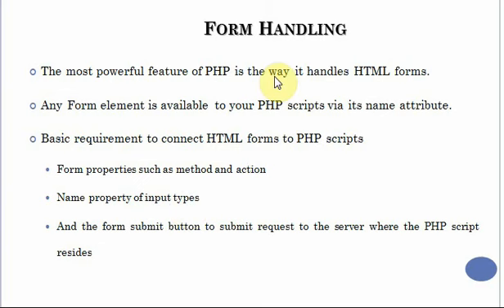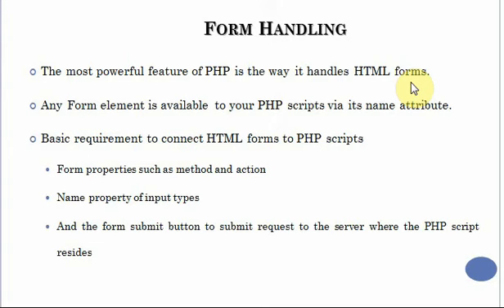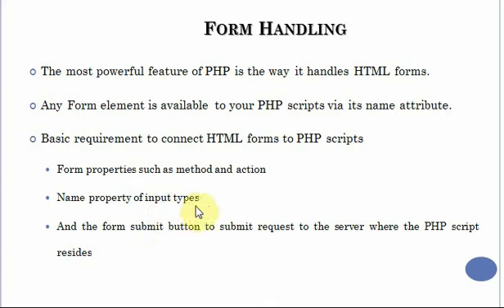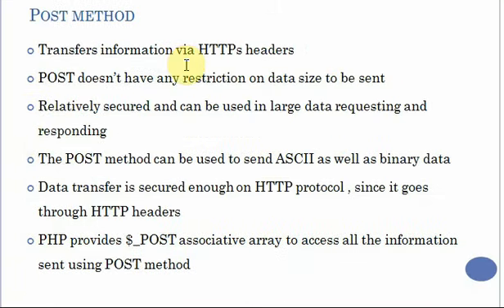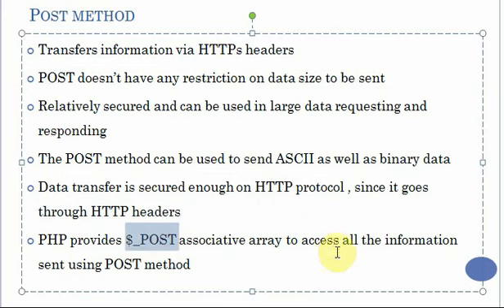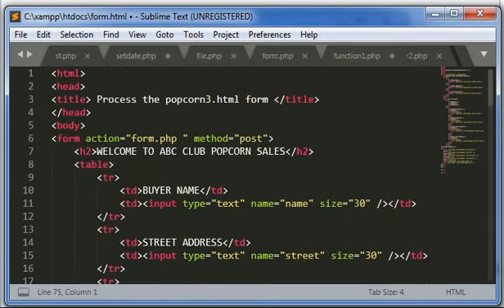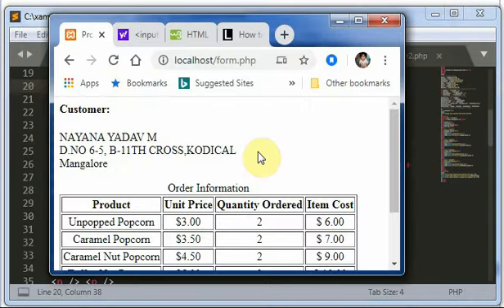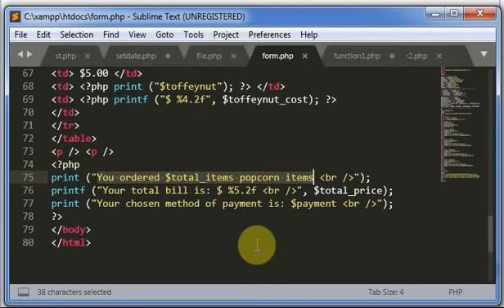Form Handling in PHP